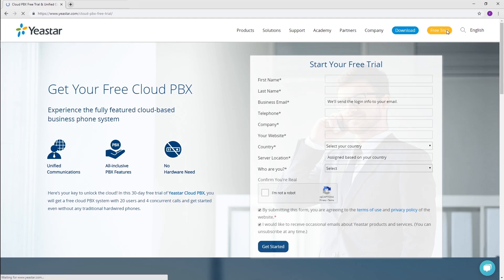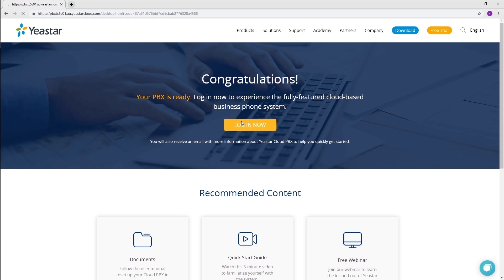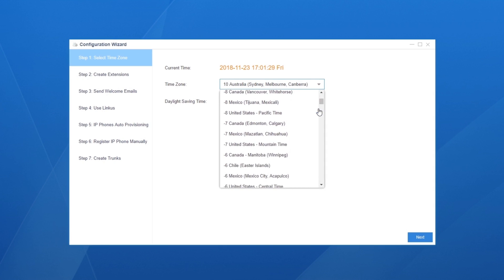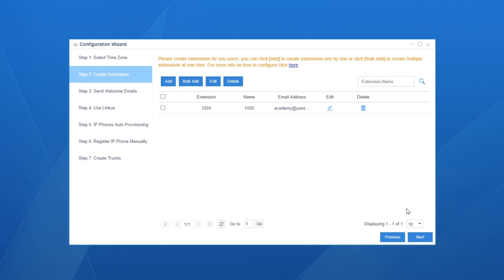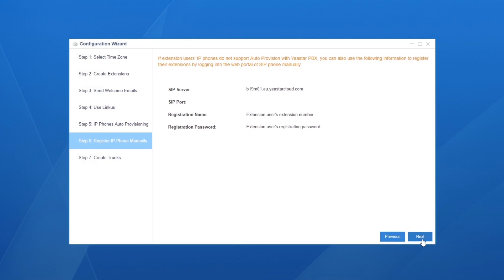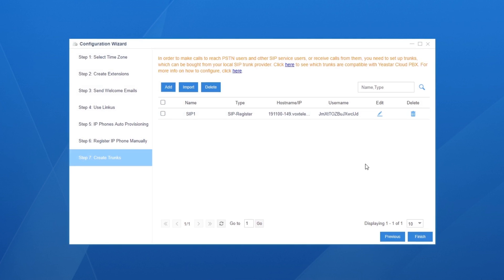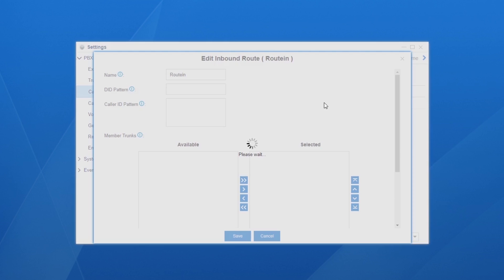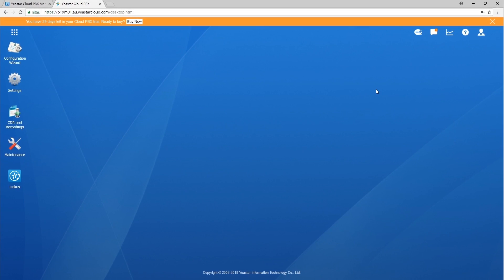Cloud PBX Quick Start Guide - Try Yeastar Hosted PBX for Free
Designed for SMBs, Yeastar Cloud PBX delivers enterprise-grade business communications features along with advanced UC capabilities, bringing a solid, reliable, and affordable hosted VoIP solution. Watch the video and learn how to quickly set up Yeastar Cloud PBX and enjoy the convenient cloud communications.

If you don't have a Cloud PBX, here’s your key to unlock the cloud. Get FREE Yeastar Cloud PBX and experience the fully-featured cloud-based business phone system